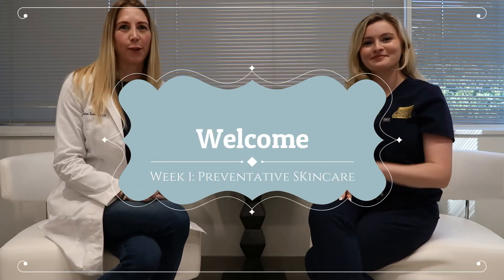National Center for Plastic Surgery | Skincare for Cancer Patients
What are the best ways a patient can take care of their skin while receiving breast cancer treatments?